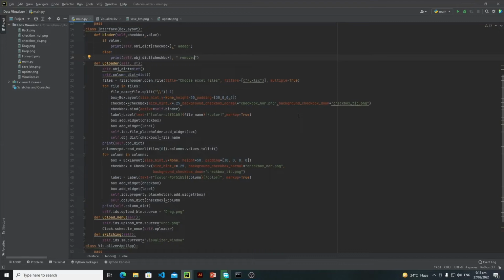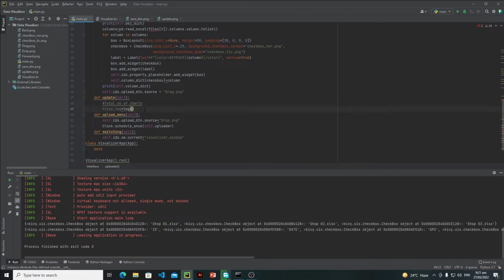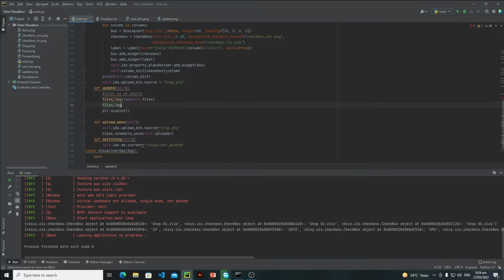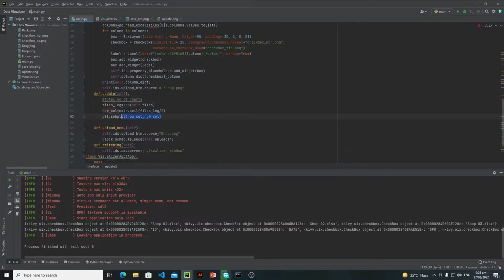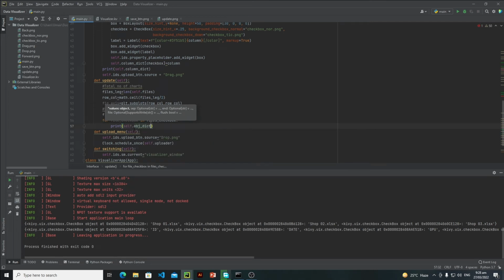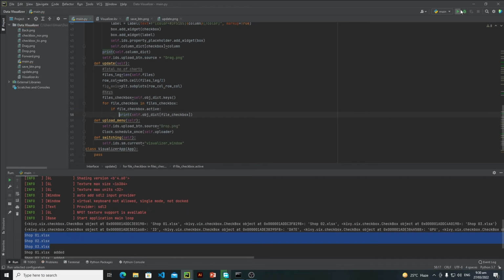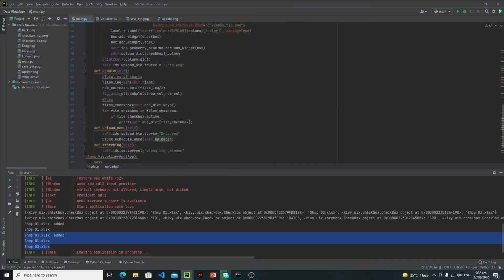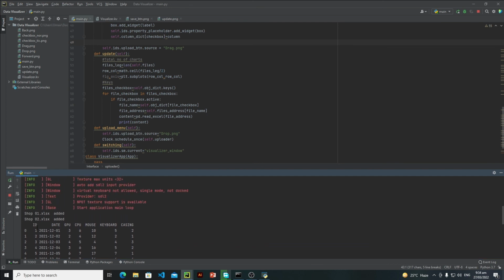Data Visualizer App in Python using Kivy, Matplotlib & Pandas | Tutorial 9 | Extracting Data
In this Kivy crash course, you'll learn about the Python Kivy framework. You'll also learn about Python Matplotlib Data Visualization Tool and Python Pandas Library.  We are going to use three of them to make a stunning Data Visualization desktop application in Python.